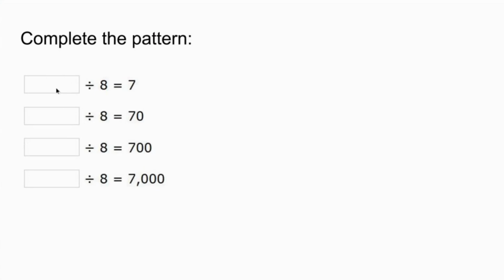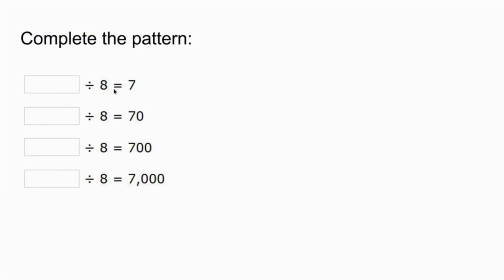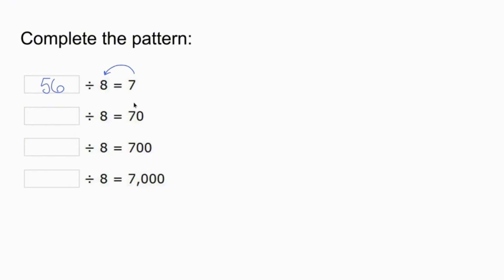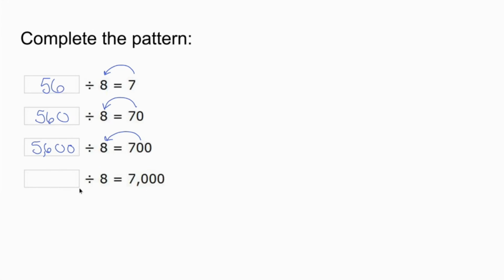Learn 5th Grade Math - Complete the Pattern: ? ÷ 8 = 7, ? ÷ = 70, ? ÷ 8 = 700 and More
Today, we’re diving into 5th grade math and learning how to complete the pattern with division. We’ll solve problems like “what number divided by eight equals seven?” and explore bigger challenges like dividing numbers to get seventy or even seven hundred!

In this video, you’ll discover:

How to think like a mathematician and spot number patterns

What division really means and how it connects to multiplication

How to use clues in the problem to figure out missing numbers

Fun ways to predict the next numbers in a pattern

If you’re ready to sharpen your math skills, practice division, and have fun with numbers, this video is perfect for you! Grab a pencil, get ready to think, and let’s solve some exciting division patterns together.

Nick Perich
Norristown, Pa